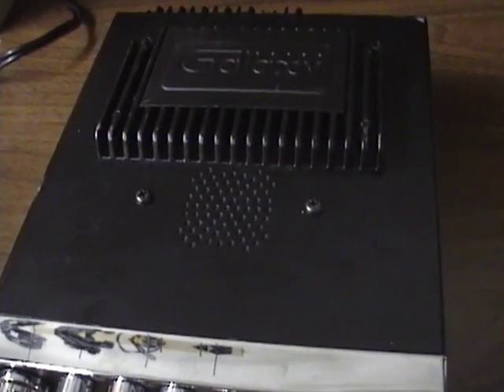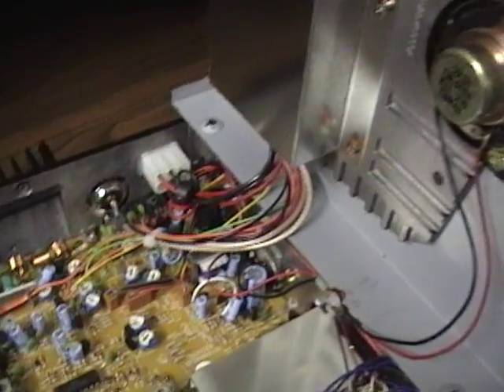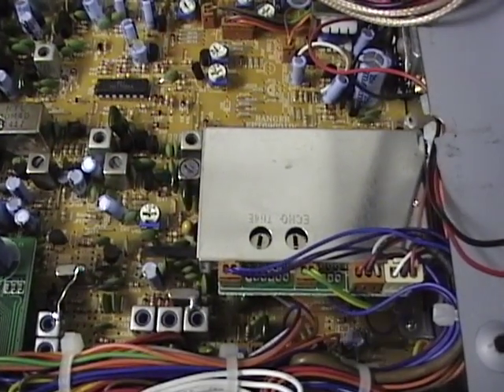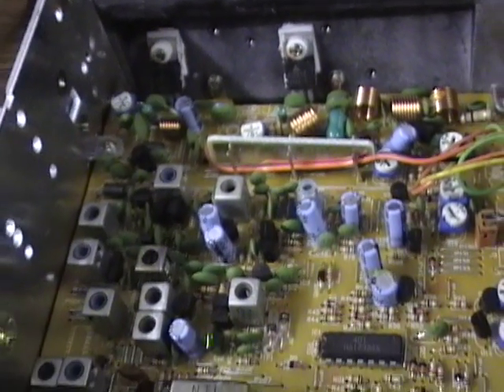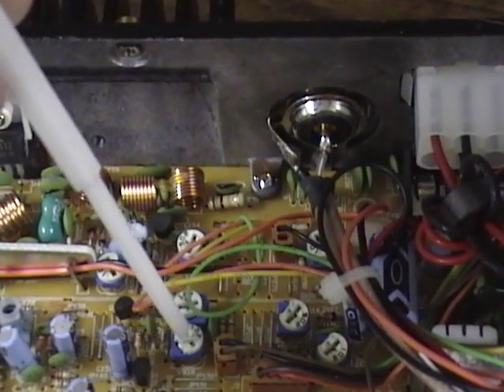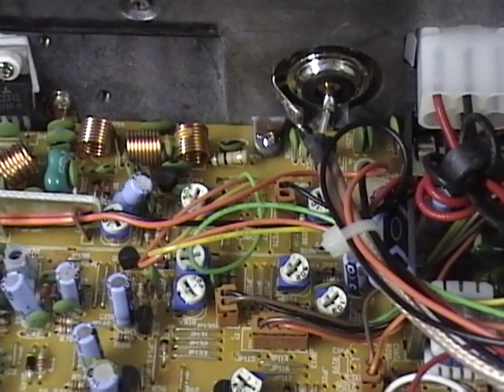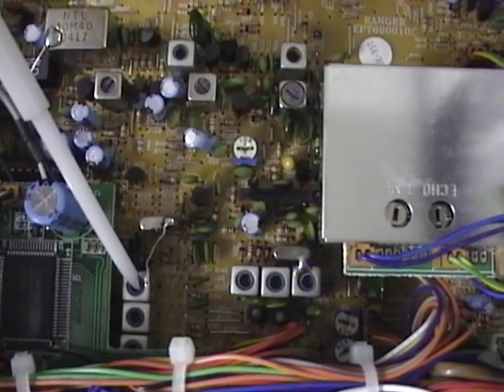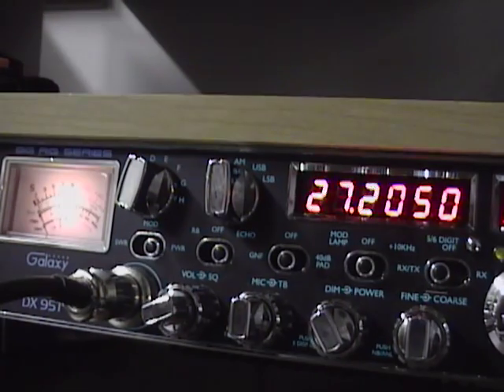Galaxy DX 95T 10 Meter Export CB Radio - PART 2 Tuning - CBradiomagazine.com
Short video of the Galaxy DX 95T adjustment/modification points - see Part 1 for a radio overview or visit the CBradiomagazine.com website.